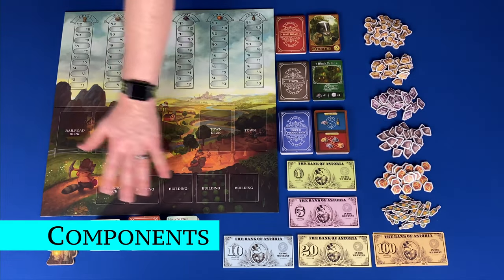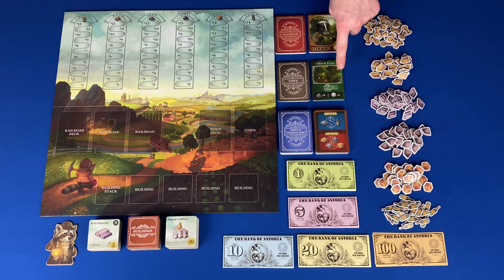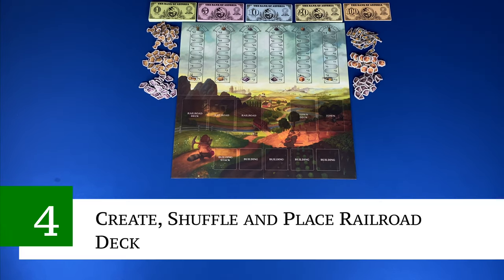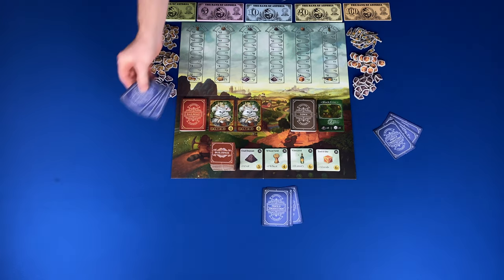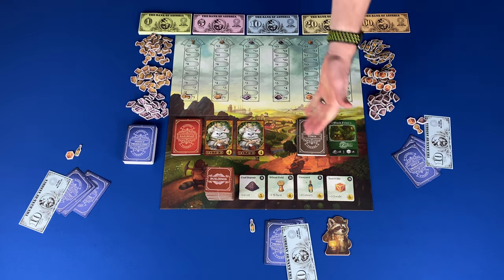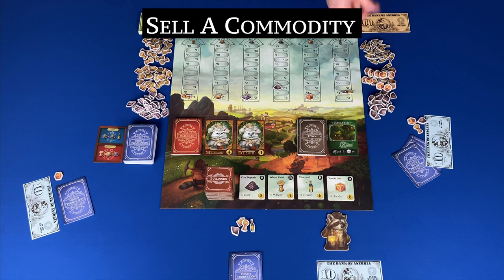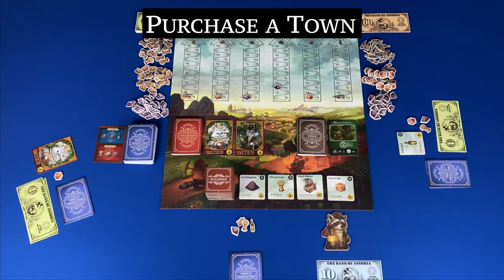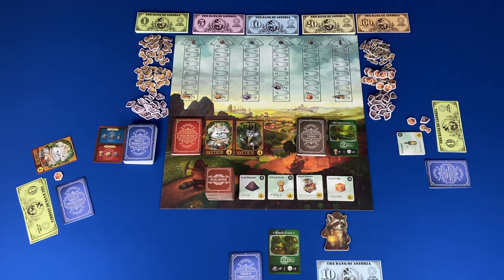Raccoon Tycoon: Learn to Play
A quick learn to play video about the board game Raccoon Tycoon.

0:00 Intro
0:44 Components
1:53 Setup
3:17 Gameplay